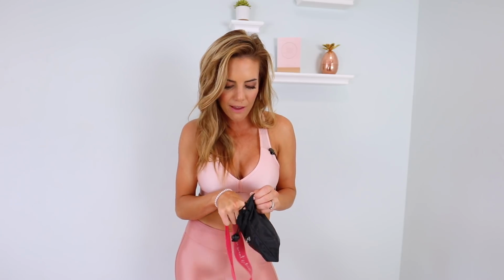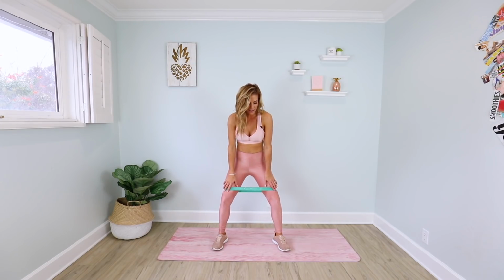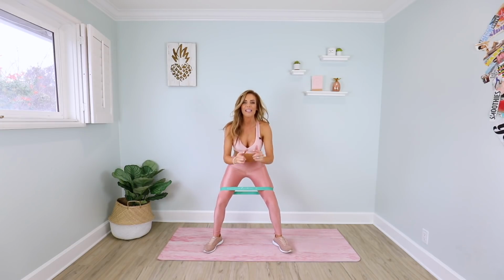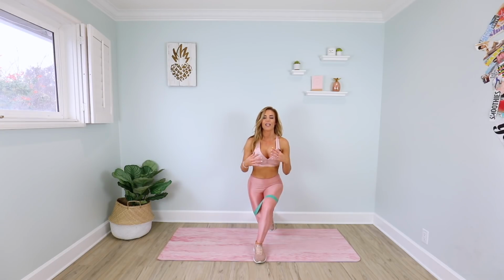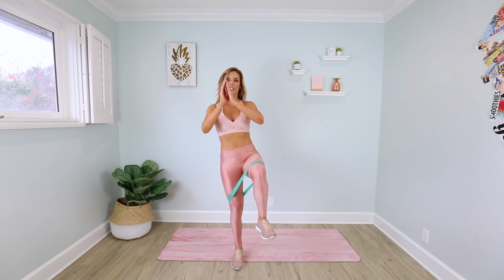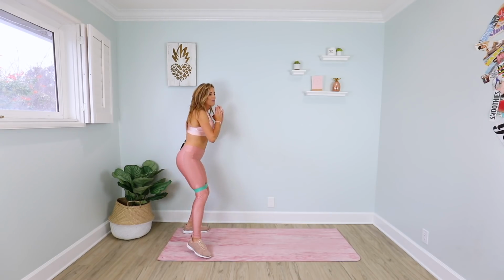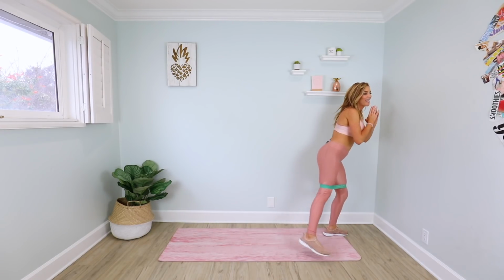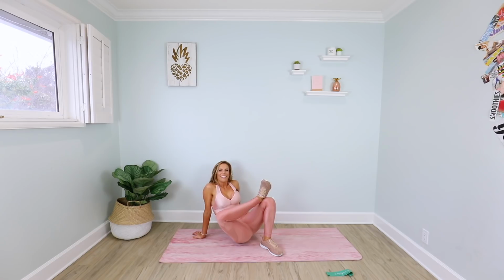5 Min Booty Band Butt Shaping Workout!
This super fast, easy resistance band workout is going to hit inch of your legs, butt and thighs! All you need is a booty band and you’ll be ready to lift and tone your booty!

♥LSF App Coming SOON!♥

♥ Start your LSF 8 Week Hot Body Workout Guide & 4 Week Meal Plan to get the best results!

By participating in any workout or workout program such as this, there is always a possibility of injury. If you do take part in this workout or any LSF workout program, you agree that you do so at your own risk. You also agree that you are voluntarily participating in these activities and will assume all risk of injury to yourself. You also agree to release and discharge Love Sweat Fitness and Love Sweat Fitness, Inc. from any and all claims or causes of action, known or unknown, arising out of Love Sweat Fitness and Love Sweat Fitness, Inc. negligence.